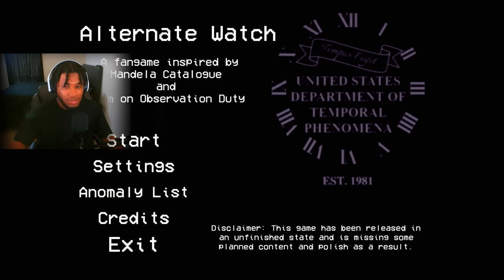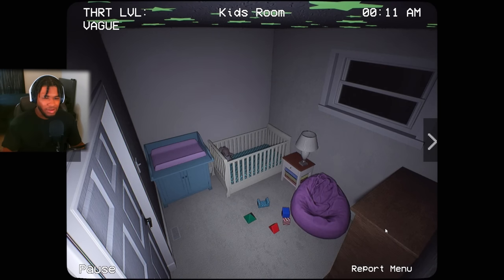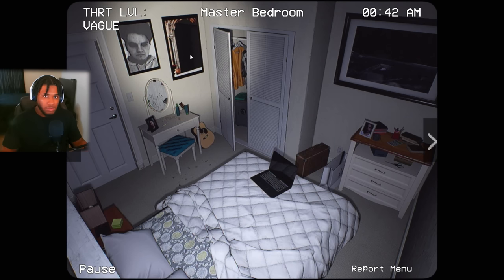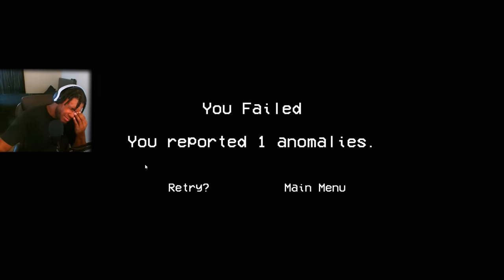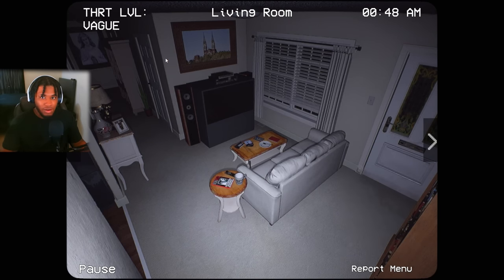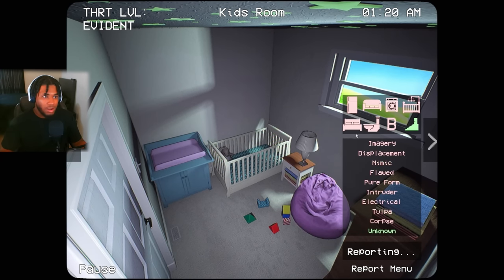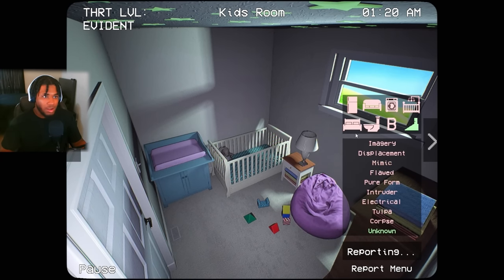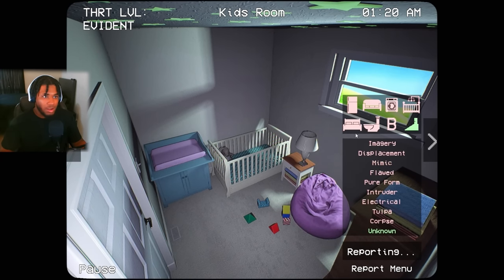ALTERNATES ARE BREAKING IN MY HOME | ALTERNATE WATCH (Part 1)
Mandela Catalogue + Observation Duty. This Game is amazing. Spot the anomalies and catch the alternates in your home before it's too late.